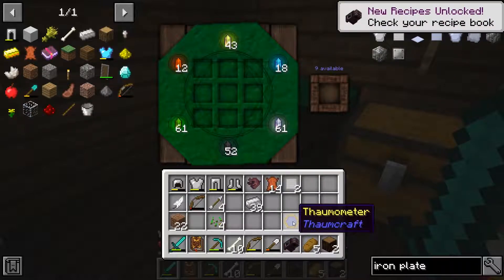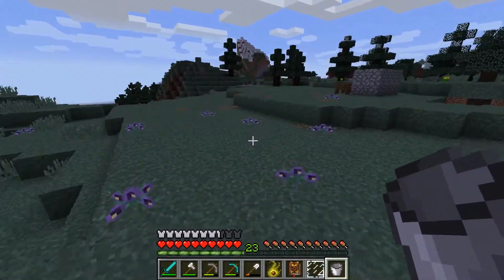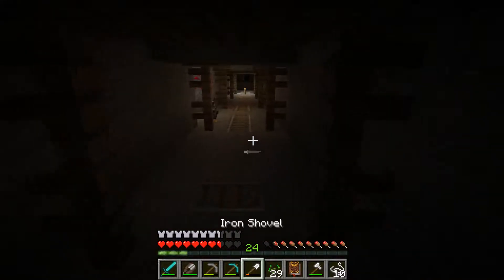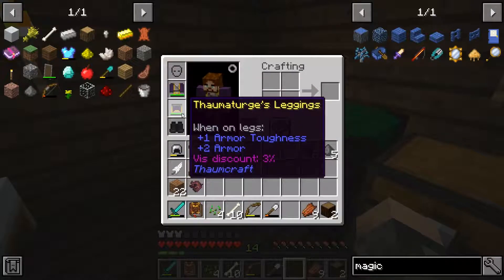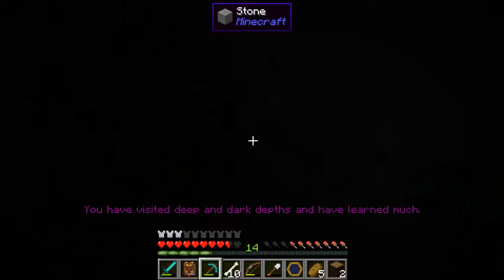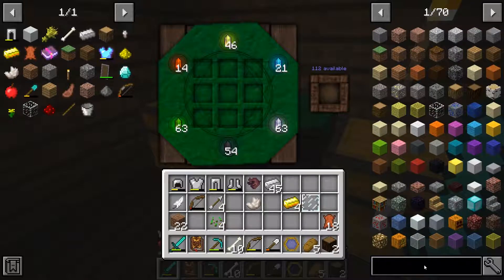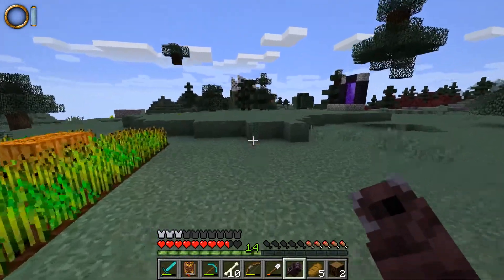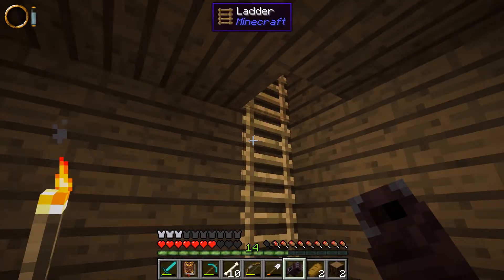Making the Infinity Gauntlet? | Magical Minecraft 4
I make myself a suit of magical armor and then I craft a mysterious and legendary gauntlet with an unknown power. (Well, I think we all know what this "unknown power" is)